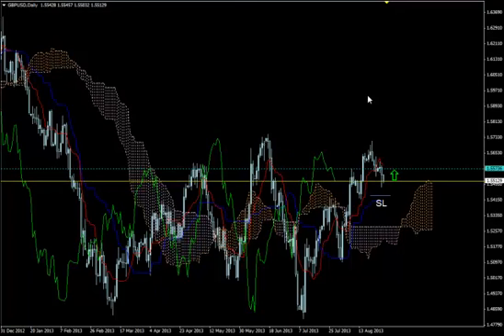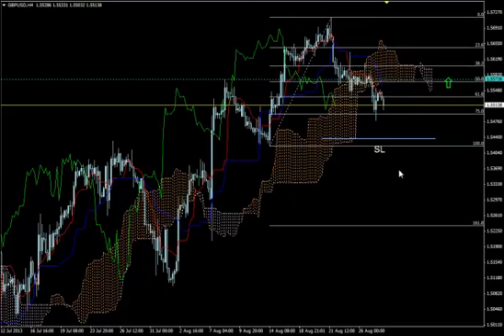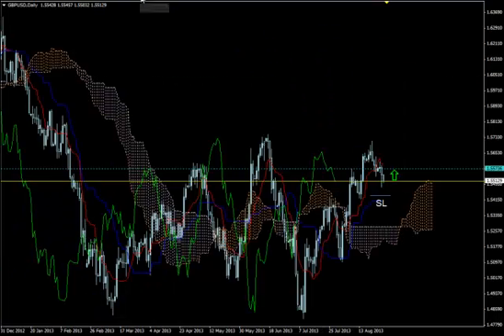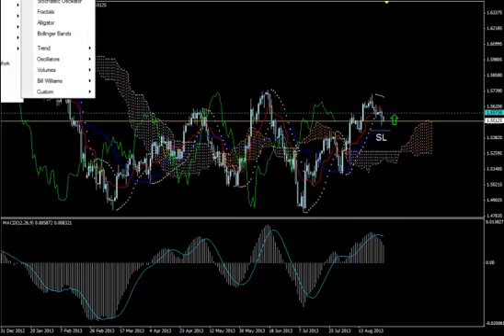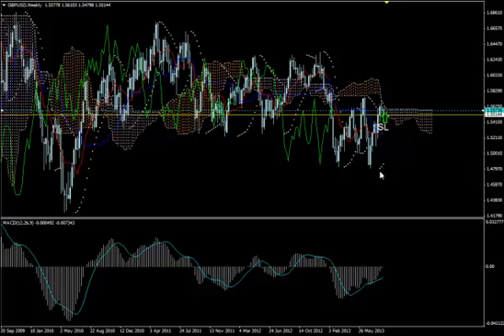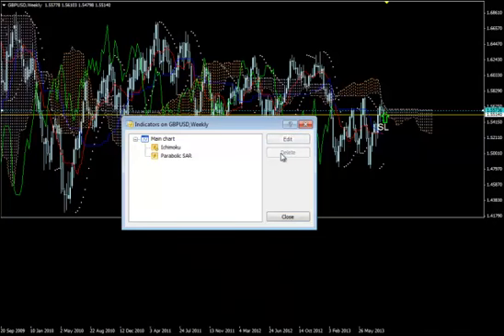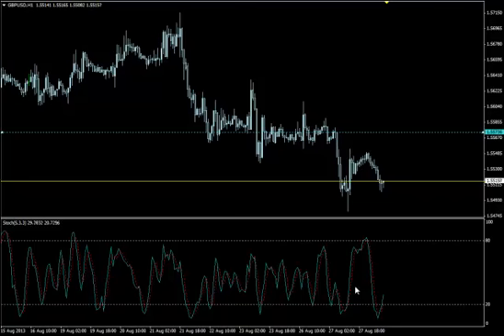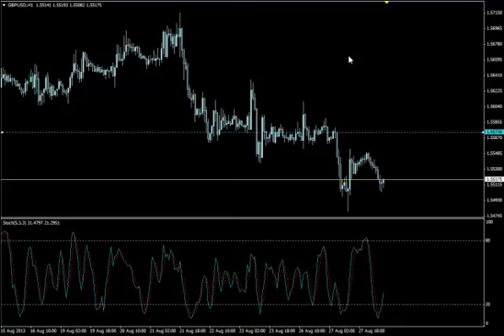GBPUSD, 28-08-13 @07:30 GMT : Trade Follow Up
GBPUSD : Trade Follow up